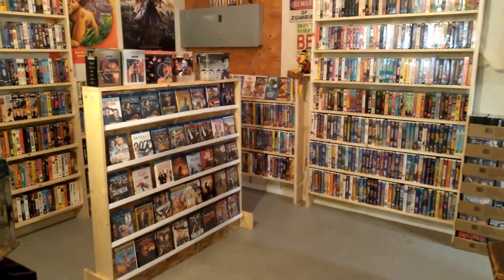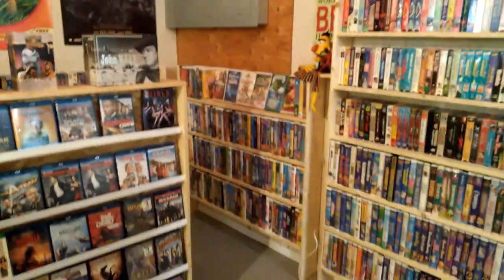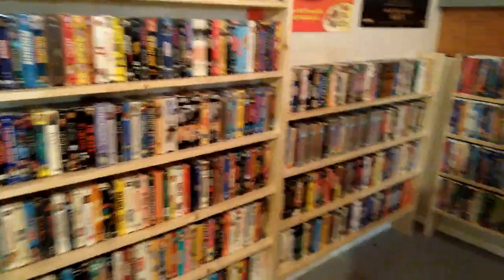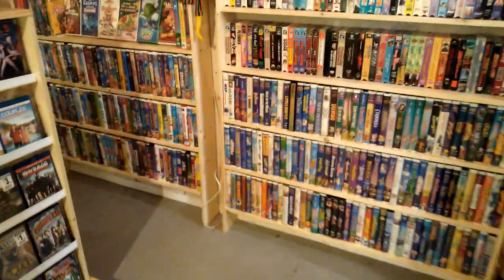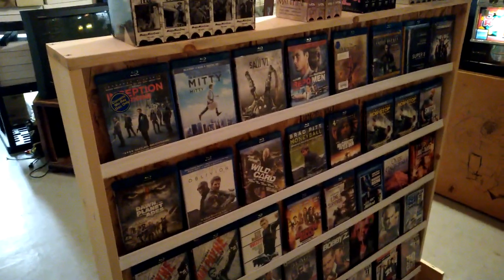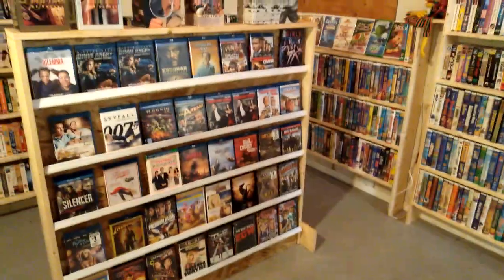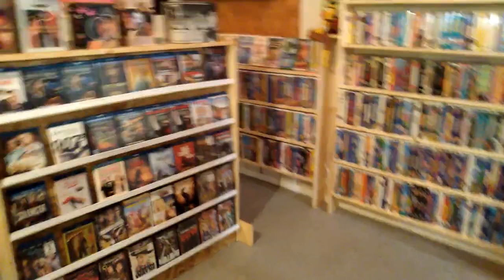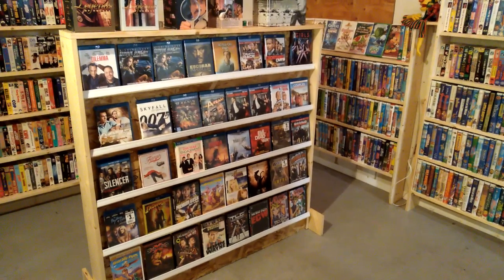My Movie Corner Coming Together Phase 02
here's where I'm at with my movie corner, I'm trying to go for that movie rental store look, still need some work(VHS only), almost halfway done(maybe)